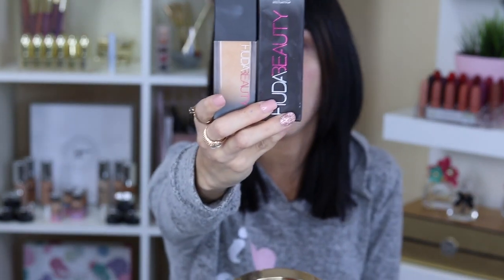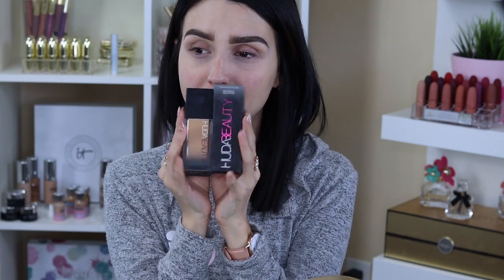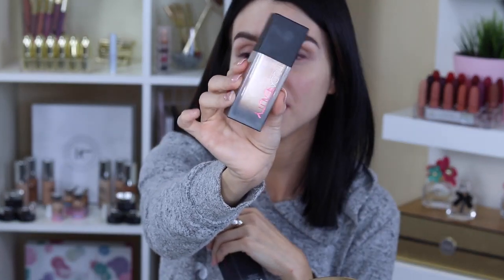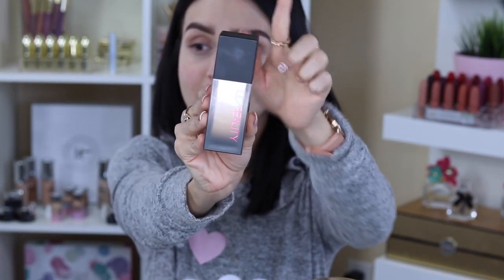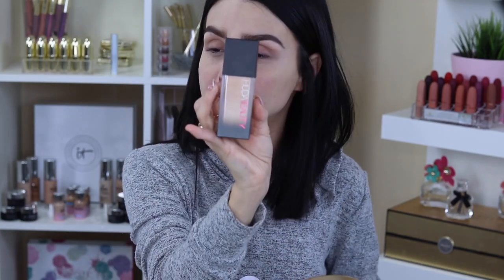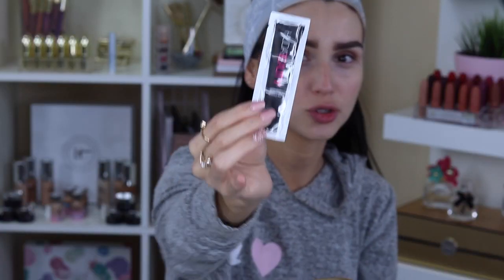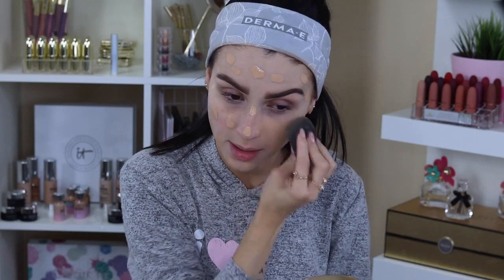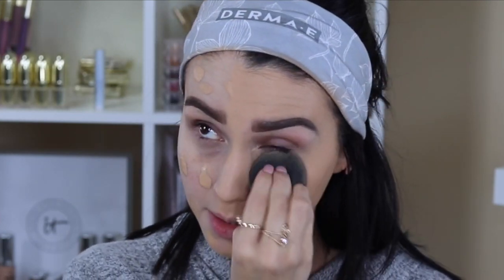Huda Beauty FauxFilter Foundation Review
You guys requested!!! I filmed!!! Hope you guys really Like it!!

OPEN ME!!!

ItsFr4nny

Products Used

Previous Videos you must Watch